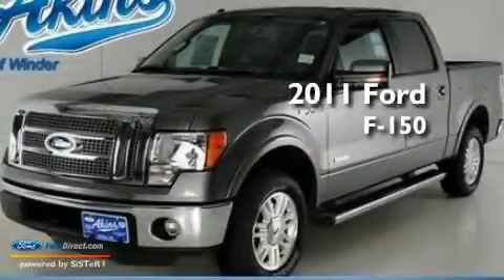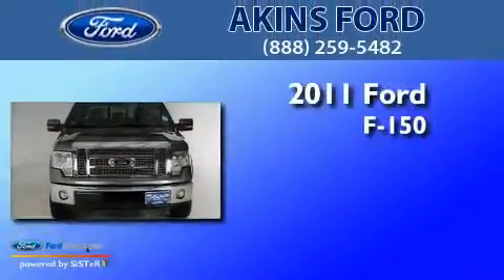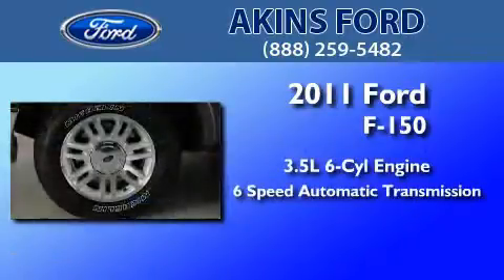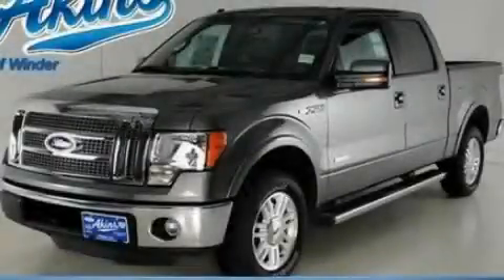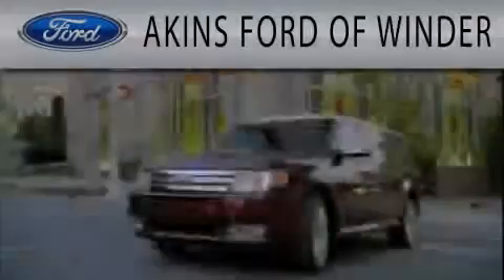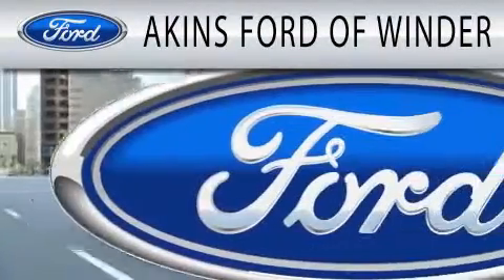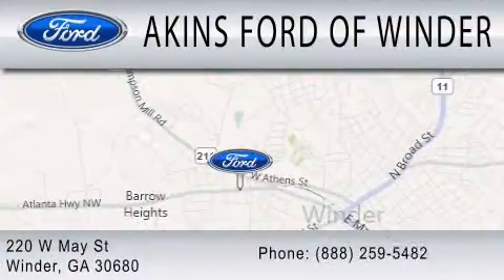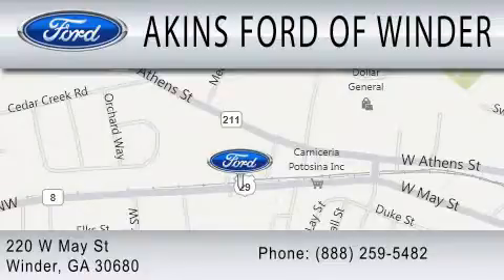2011 FORD F-150 Winder GA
Year : 2011
 Make : FORD
 Model : F-150
 Engine : 3.5L V6
 Trans . : AUTO 6SPD
 Exterior : STERLING GRAY METALLIC
 Miles : 13
 Interior : EBONY
 Stock : BFB28761